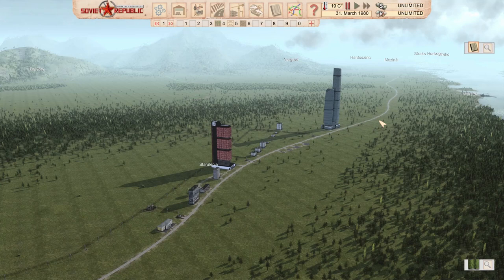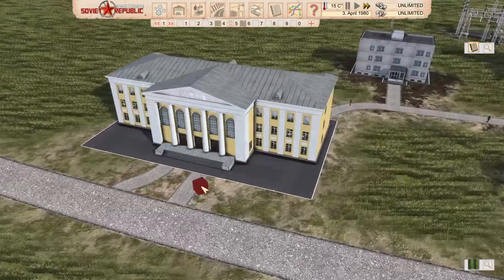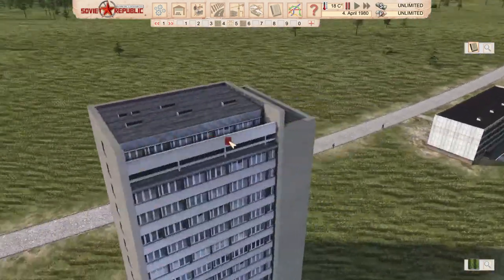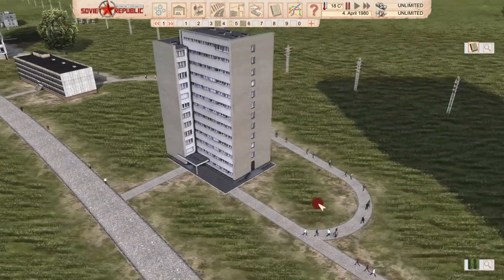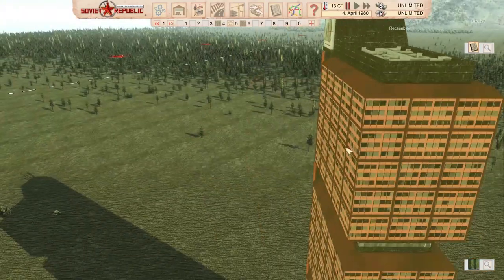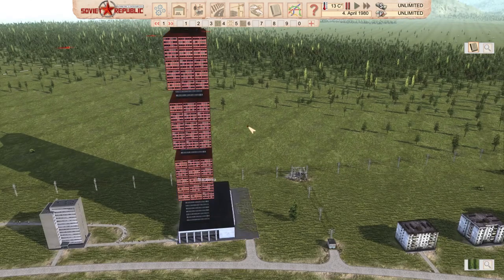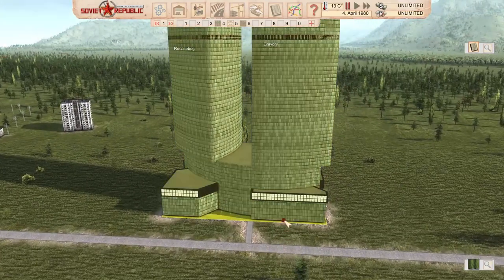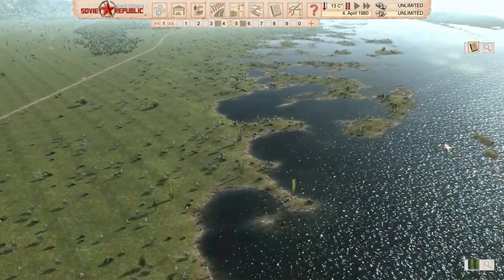Workers and Resources - Soviet Republic - Mod Review 18